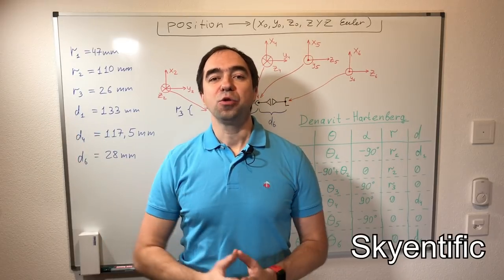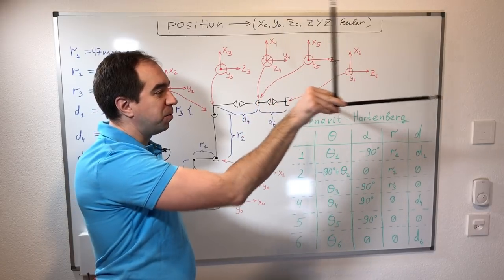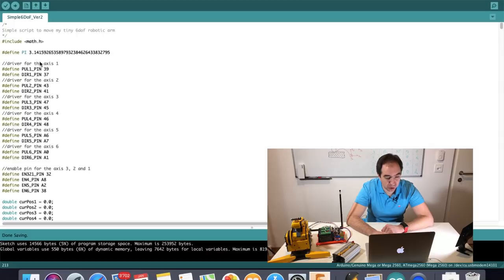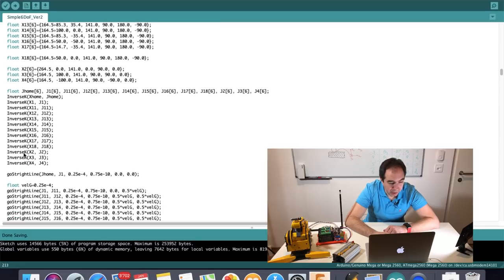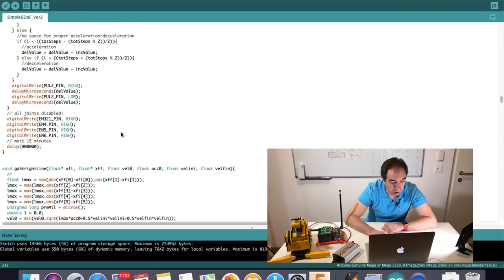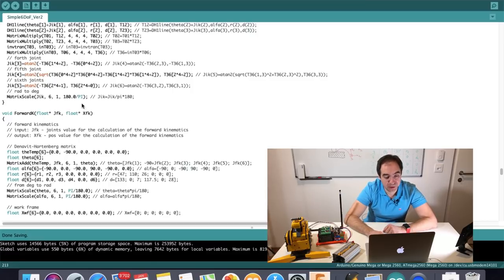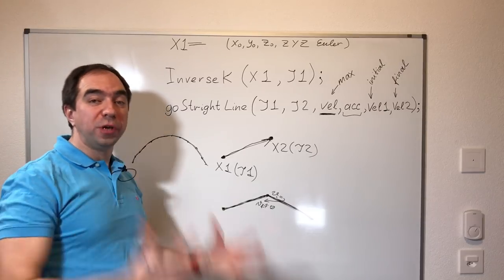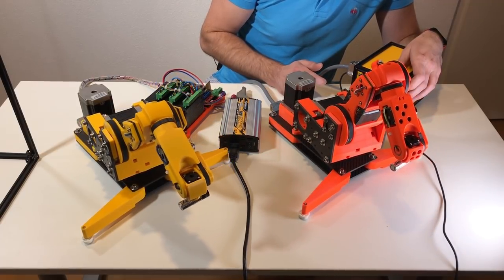6DoF mostly 3D Printed Robot Arm (Part 6) Arduino code!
The Robotic Arm Arduino code is explained. This code works perfectly for both electronics (expensive, based on Trinamic stepper drivers and cheaper electronics (Arduino + RAMPS + DRV8825 + TB6600)). In this video I show how to modify this code for your needs. The code is open source and everyone is welcome to improve it! Also I explain the kinematic diagram of the Robot.

All the files necessary for the build of this robot is on GitHub.